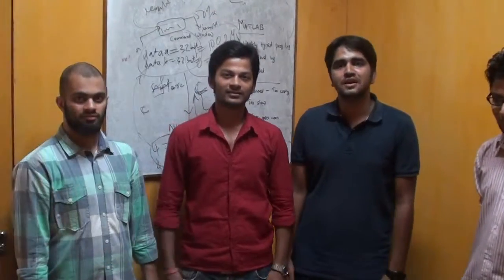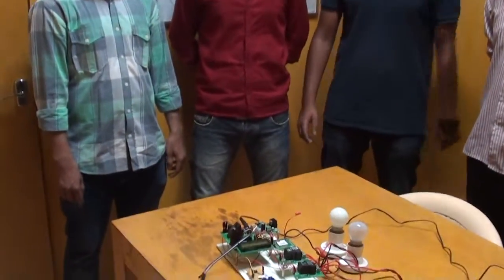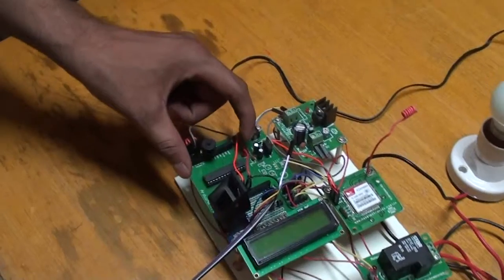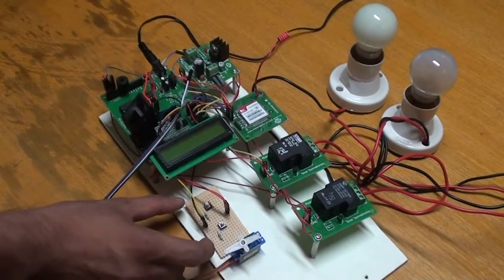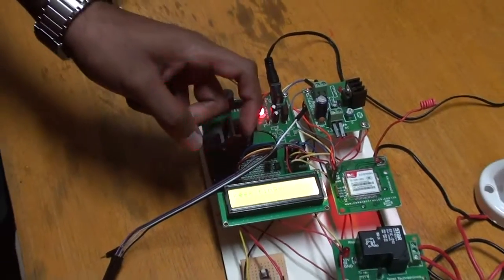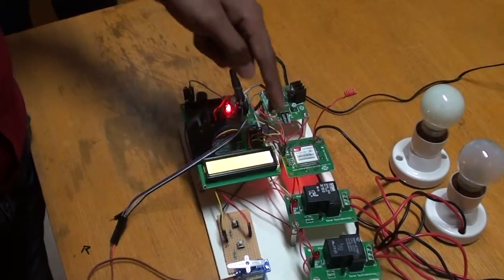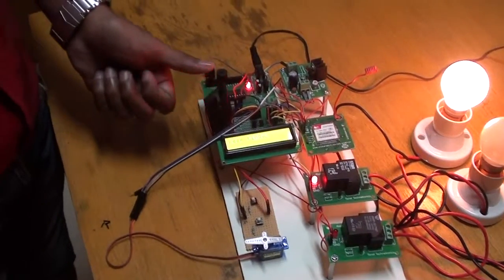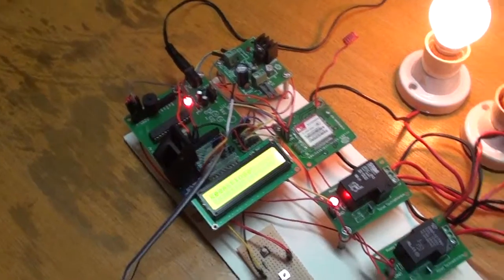Access Control Using Biometrics Features with Arduino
Project Based Learning-Security over the years has been a source of concern to organizations and companies. This has caused quite a
significant amount of capital being budgeted for improvements on security systems, simply because it has been
discovered that the access control system mechanism is an important part of an organization. One of the important
security systems in building security is door access control. The door access control is a physical security that assures the
security of a building by limiting access to the building to specific people and by keeping records of such entries.